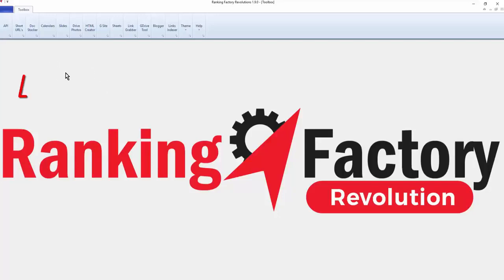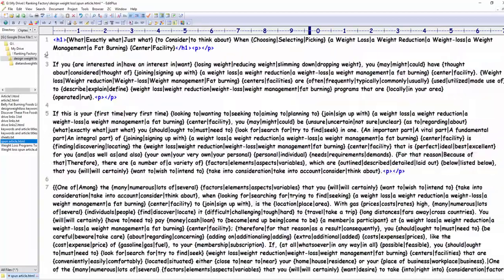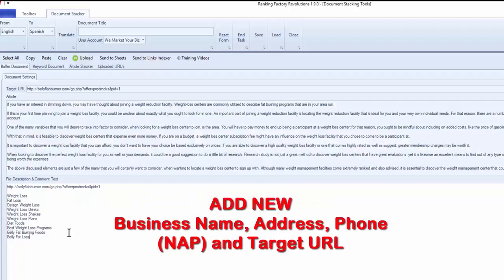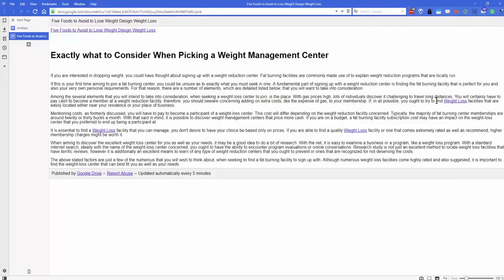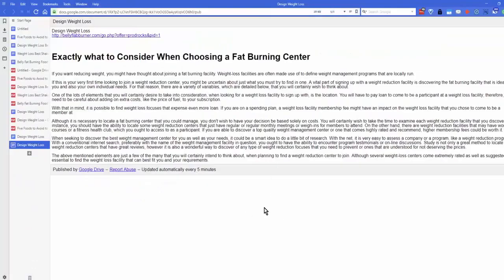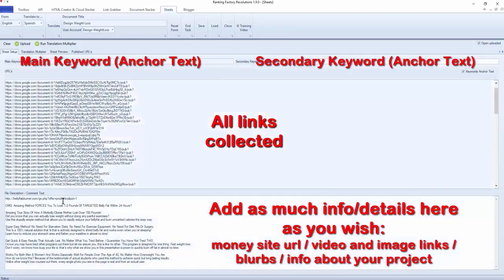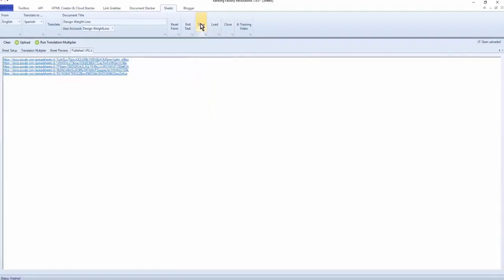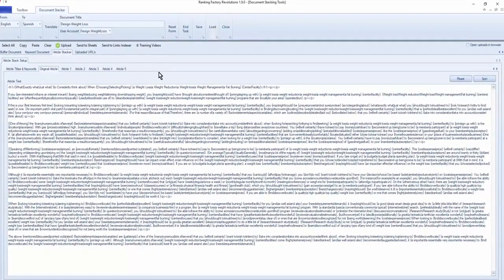9 Ranking Factory Setup Document Stacker